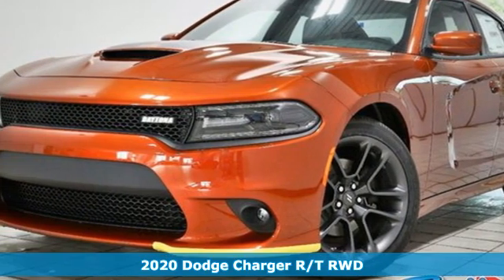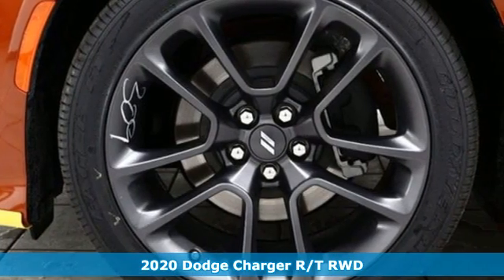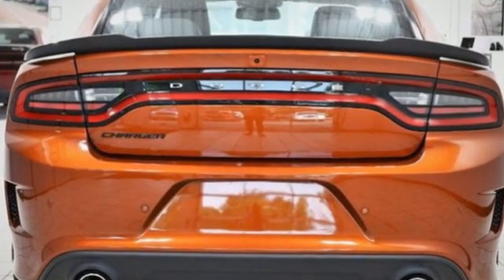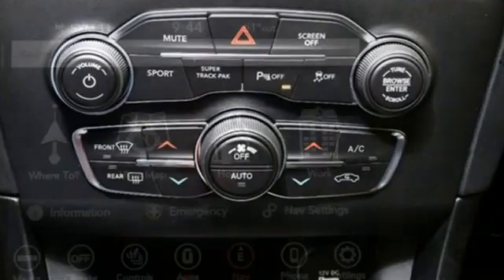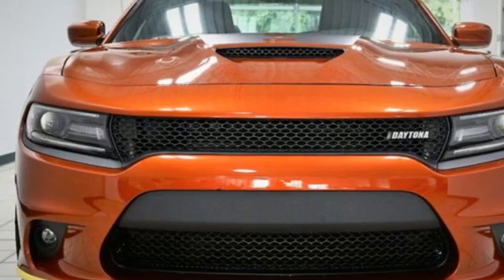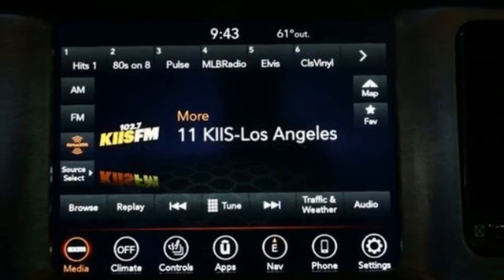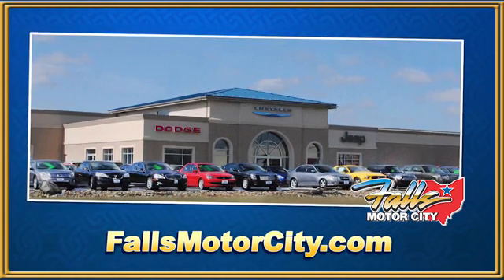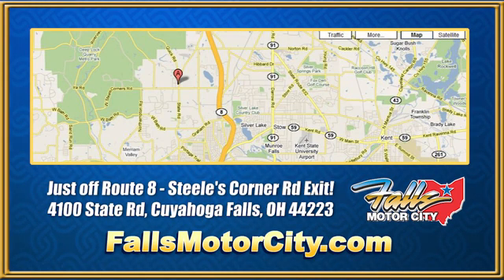2020 Dodge Charger Cuyahoga Falls, OH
Year: 2020
Make: Dodge
Model: Charger
Trim: R/T RWD
Engine: 5.7L V8 HEMI MDS VVT
Transmission: 8-Speed Automatic
Color: SINAMON.STICK
Interior: Black
Stock #: D20142
VIN: 2C3CDXCT0LH216399
Pricing available to all customers! We only advertise with incentives available to EVERYONE! Residency restrictions may apply. - This 2020 Dodge Charger 4dr R/T RWD features a 5.7L V8 HEMI MDS VVT 8cyl Gasoline engine. It is equipped with a 8 Speed Automatic transmission. The vehicle is SINAMON.STICK with a Black interior. It is offered with a full factory warranty. -

Address:
4100 State Rd